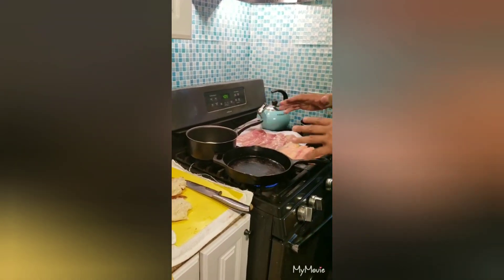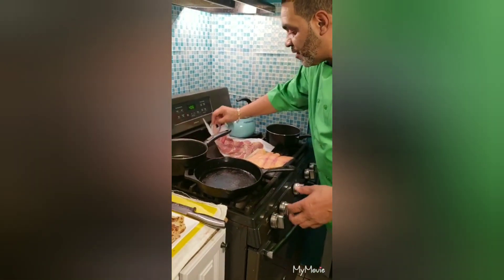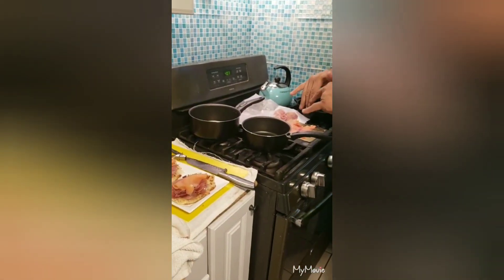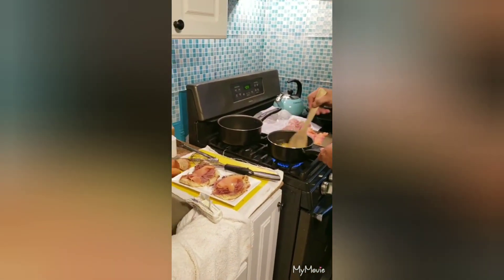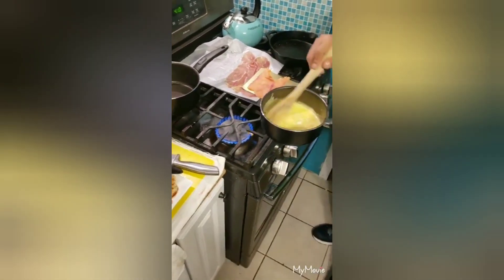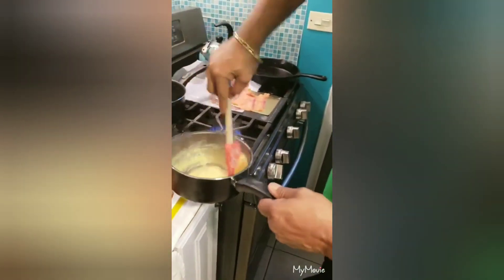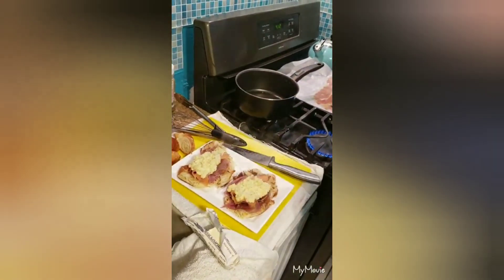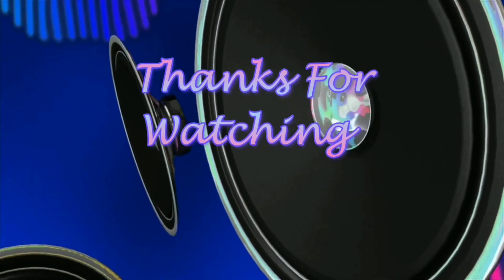BREAKFAST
Sous Chef Cuzzin Cuzzin

P.S.A.
The methods describe within this video are of my personal thoughts. They are not intended  to be a definitive set of instructions  for this dish. You may discover there are other methods  and materials to accomplish the same result.

RECIPE DISCLAMIMER..
From time to time I will publish content with recipes. All such have been tried and used successfully, but results may very from person to person. Consult your medical professional before using any recipe if you have concerns about you may individually react to the use of any of its
ingredients. By volunteering creating and using any recipe provided here , you assume the risk of any potential injuries or allergies